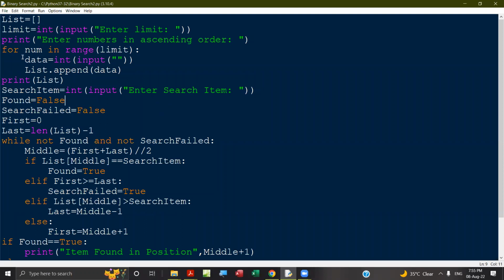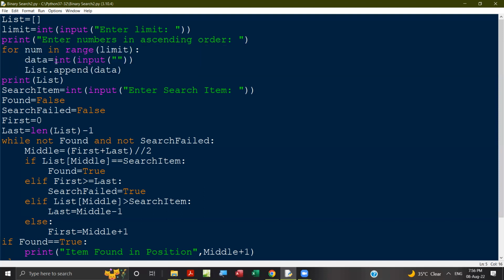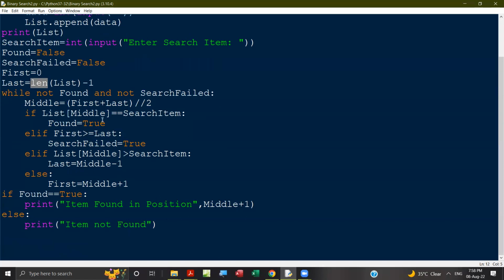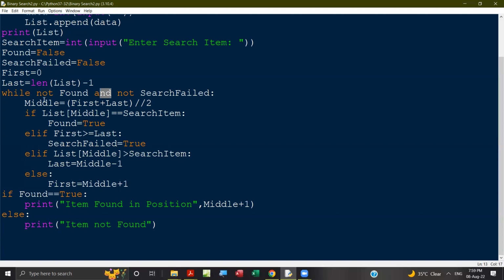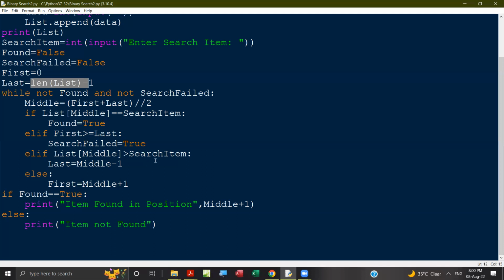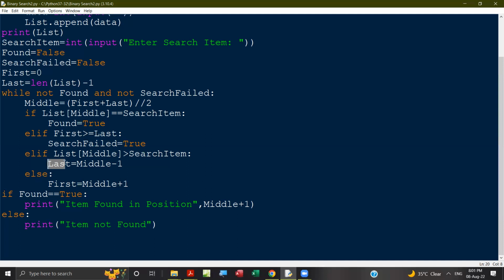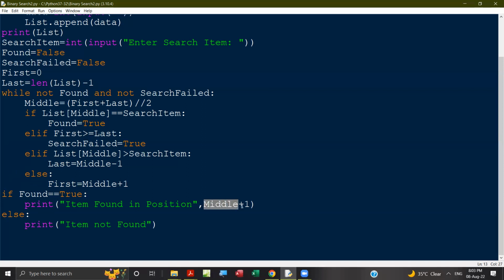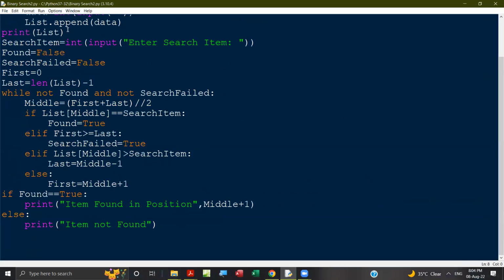Python Program for Binary Search